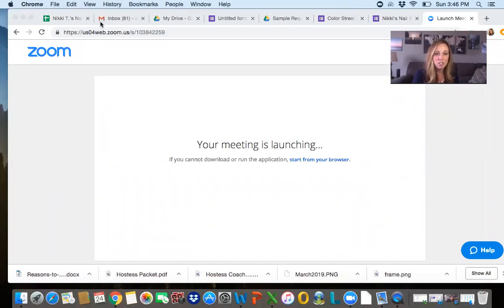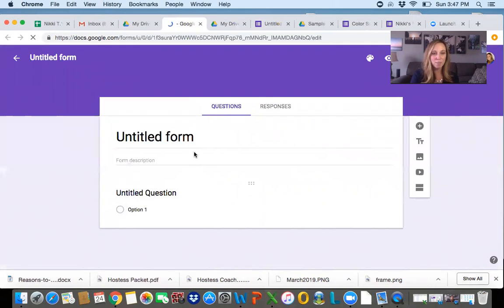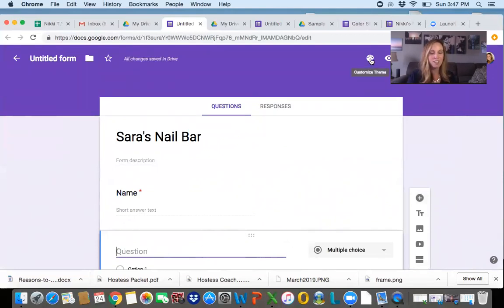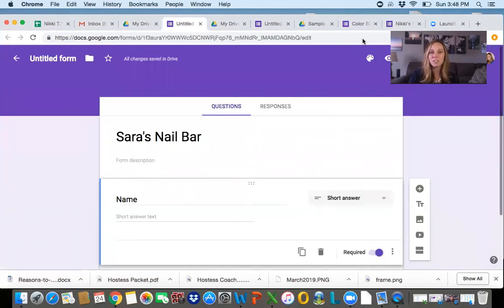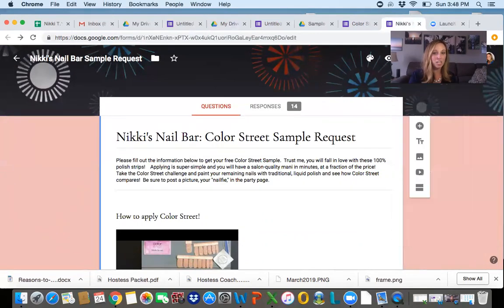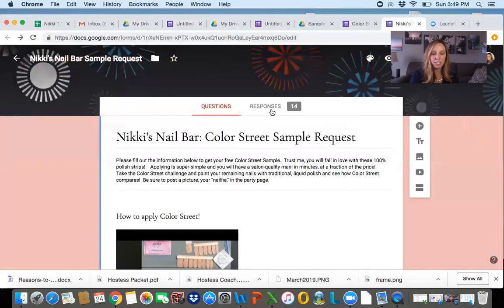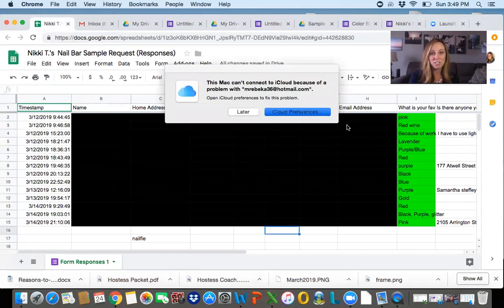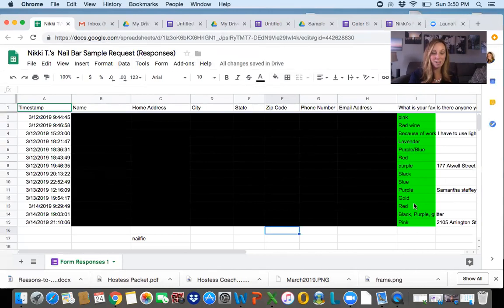Google Form for Sample Request Links